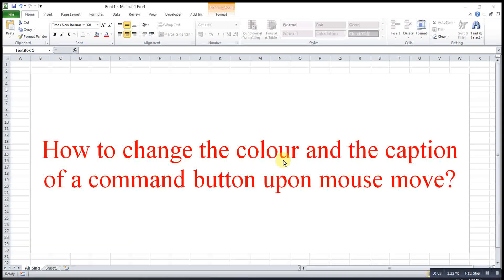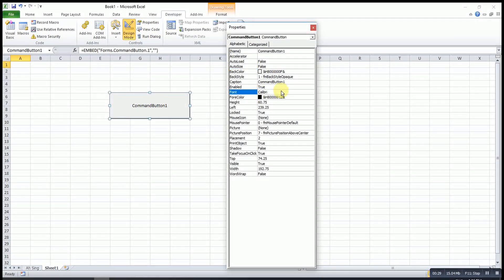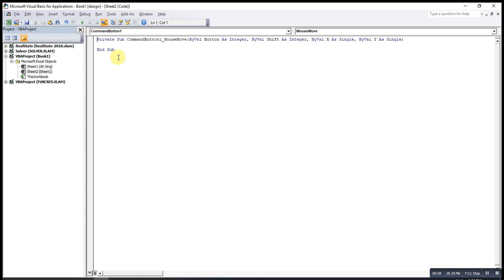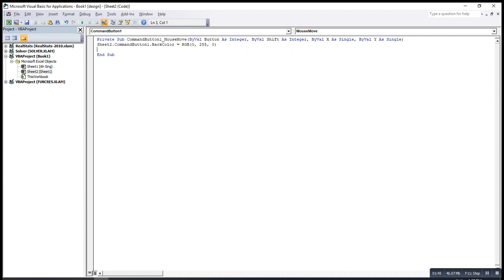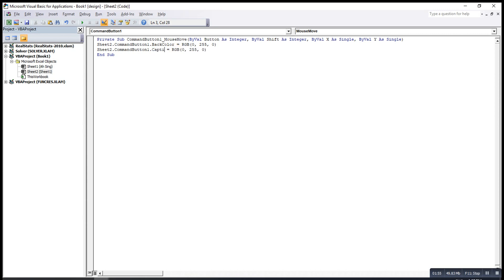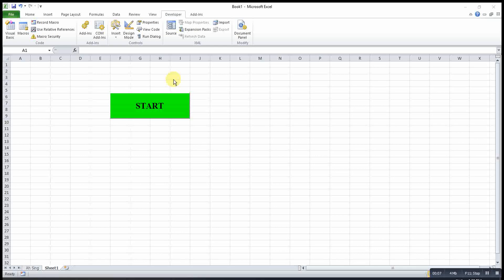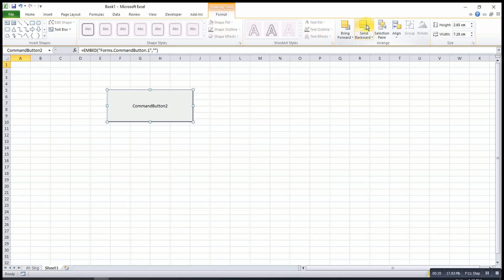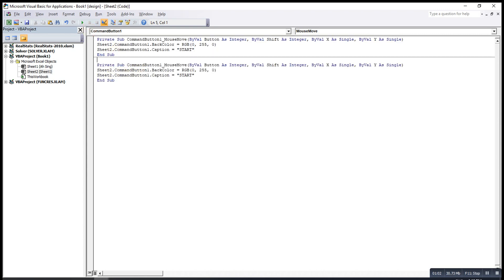Excel VBA - Change color and caption of command button when mouse move over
How to change the colour and the caption of a command button upon mouse move in Excel VBA?